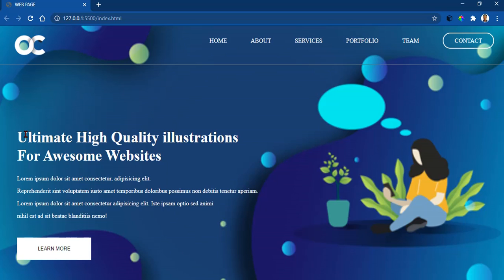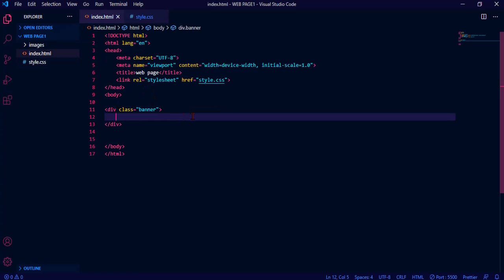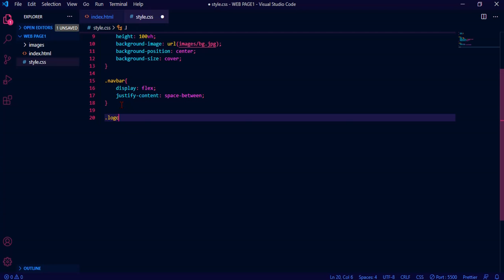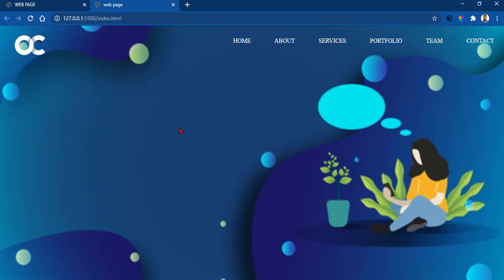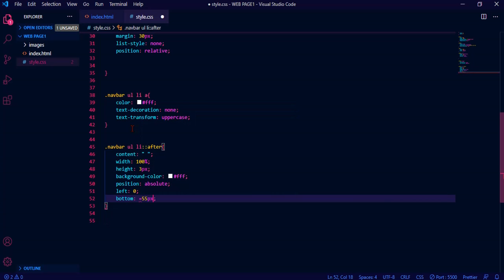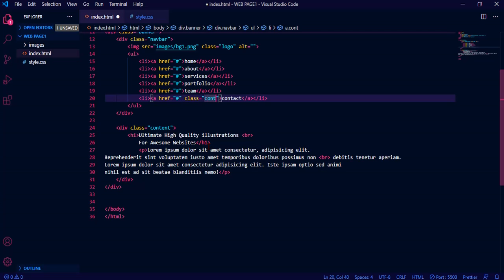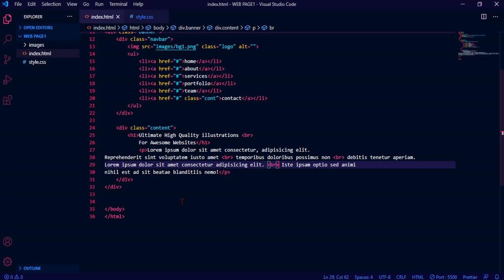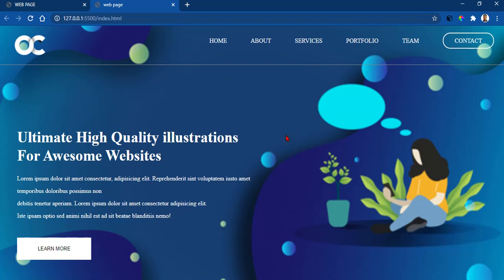HOW TO BUILD A WEBSITE WITH HTML AND CSS ONLY.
Learn how to easily develop a website from scratch as a beginner.